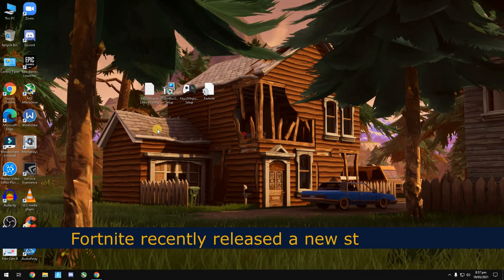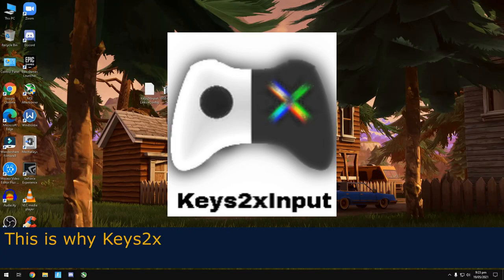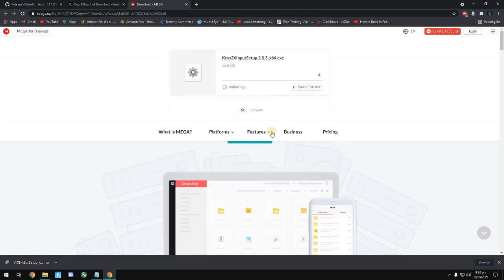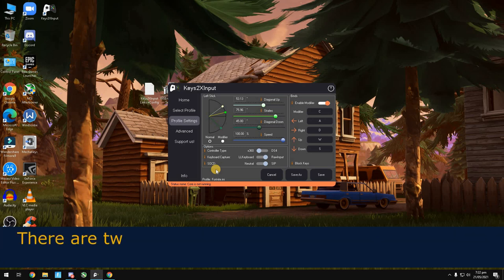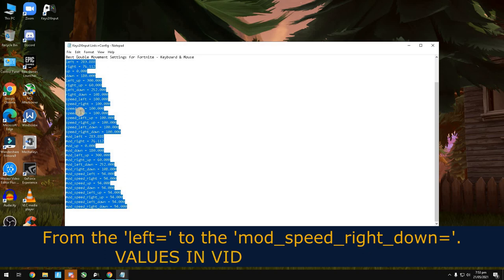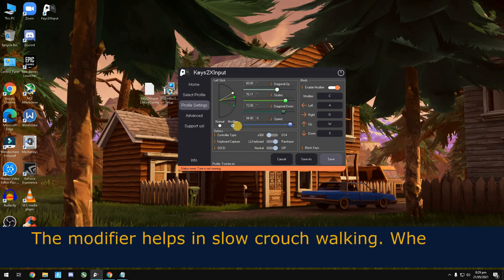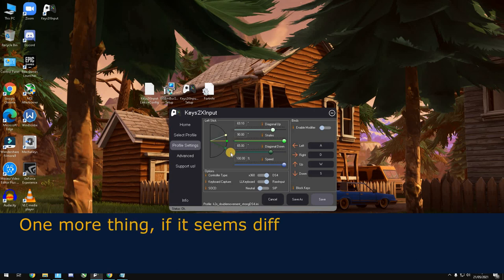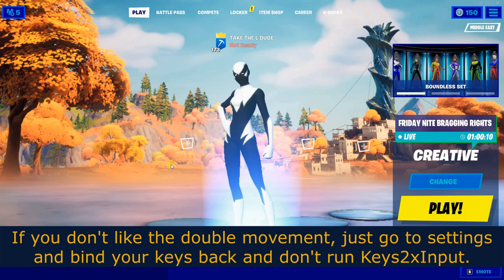{NOT WORKING ANYMORE} How To Get Double Movement In Fortnite? (Keys2xInput) -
How to Get Controller Movement in Fortnite - Best Double Movement Settings - Keys2xInput Updated

In this video, I will show you the detail and best settings for double movement in Fortnite using Keys2xInput updated version. Double movement is basically the controller movement on mouse and keyboard.

Timestamps:
0:00 Introduction
0:39 Double Movement
1:21 Keys2xInput Setup
2:55 Detail Settings Explained
6:56 Alternate/Easiest Way to Setup Keys2xInput
7:48 Conclusion
8:10 Outro

Double Movement Settings (Copy & Replace in Advanced in Keys2xInput):

left = 283.888
right = 76.112
up = 0.000
down = 180.000
left_up = 300.000
right_up = 60.000
left_down = 252.000
right_down = 108.000
speed_left = 100.000
speed_right = 100.000
speed_up = 100.000
speed_down = 100.000
speed_left_up = 100.000
speed_right_up = 100.000
speed_left_down = 100.000
speed_right_down = 100.000
mod_left = 283.888
mod_right = 76.112
mod_up = 0.000
mod_down = 180.000
mod_left_up = 300.000
mod_right_up = 60.000
mod_left_down = 252.000
mod_right_down = 108.000
mod_speed_left = 94.000
mod_speed_right = 94.000
mod_speed_up = 94.000
mod_speed_down = 94.000
mod_speed_left_up = 94.000
mod_speed_right_up = 94.000
mod_speed_left_down = 94.000
mod_speed_right_down = 94.000

Peace✌